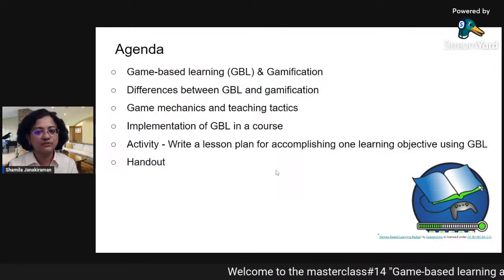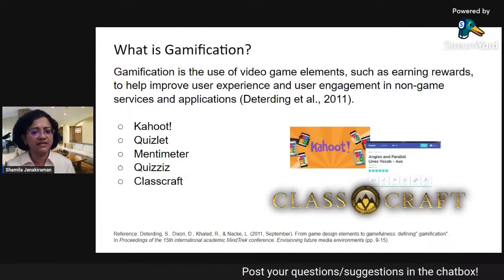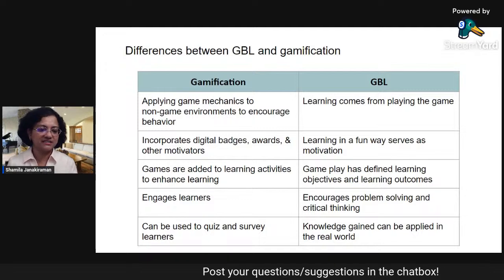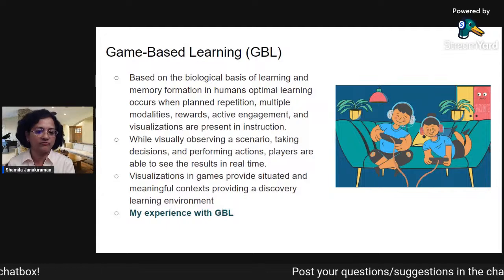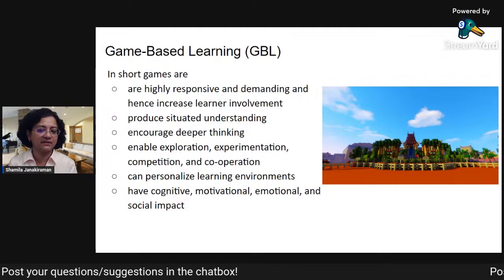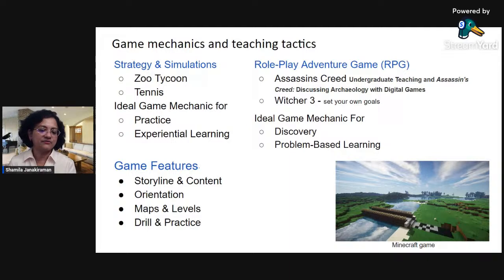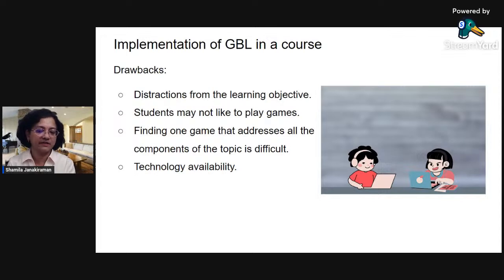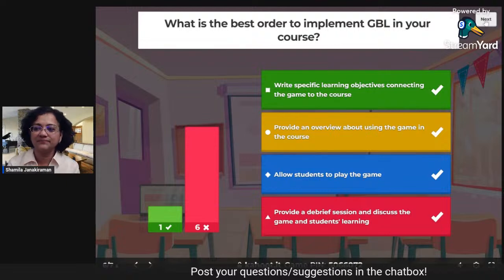Masterclass #14 Game-based learning and gamification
About masterclass:
Participants will learn about game-based learning (GBL) and gamification, differences between GBL and gamification, what are game mechanics and how they can be used as teaching tactics, and how to implement GBL and gamification in a course.

Key Objective(s): Participants will be able to:
a. identify the differences between GBL and gamification
b. use game mechanics as instructional strategies
c. create a lesson plan that includes GBL and gamification as instructional strategies.

Pre- Requisite(s): Use of smartphone or computer to access some gamification tools, skill in browsing online to find games

Target Audience: Teachers, Instructional Designers, Professors, Lecturers, Online Instructors, Teaching Assistants

About the speaker:
Dr. Shamila Janakiraman, Assistant Professor, University of Hawaii, USA

Shamila Janakiraman is an Assistant Professor in Learning Design & Technology (LTEC) at the University of Hawai'i at Manoa, USA. She teaches graduate level courses in LTEC and her research interests are in emerging technologies, attitude change instruction, online teaching and learning, and competency-based education. Shamila is keen on exploring the use of emerging technologies like Augmented Reality, Virtual Reality, and game-based learning in facilitating attitude change regarding learning different subjects, and attitudinal and behavioral learning regarding environmental sustainability and other socio-scientific topics.

About EdTech Society:
EdTech Society is a professional non-profit association started in India by individuals who are committed to improve instruction and learning through the use of educational technologies.

EdTech Society looks forward to collaborating with you to provide the best professional/faculty development programs by the EdTech Society. To request our support with the best professional/faculty development programs, please fill this FDP Request form.